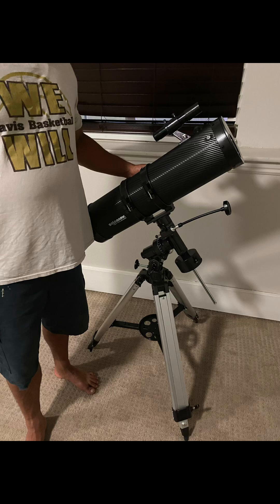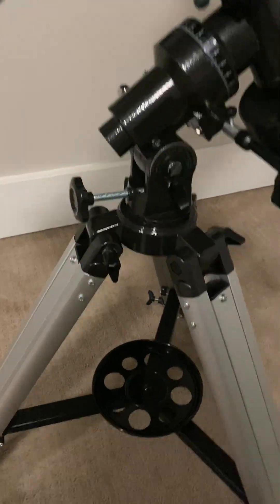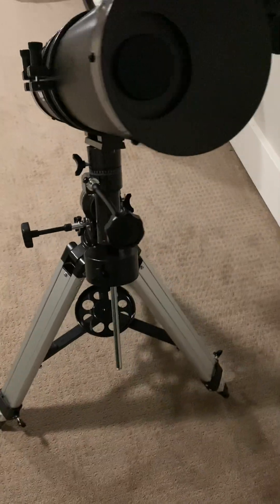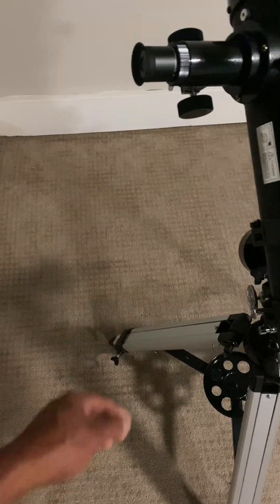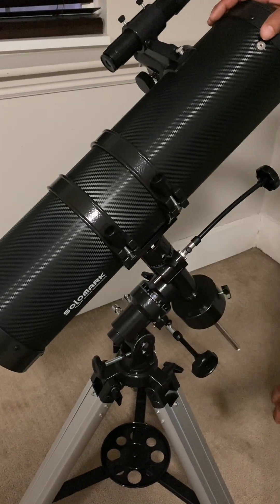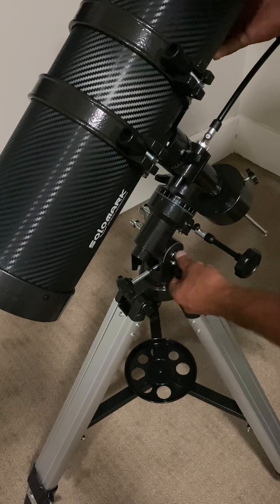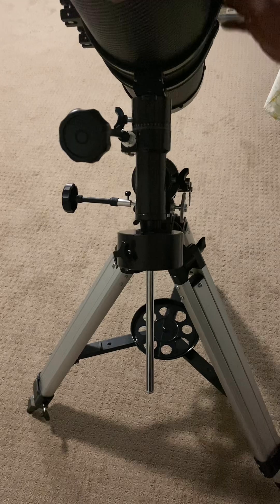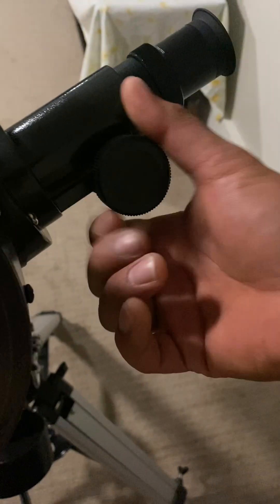Telescope 130EQ Newtonian Reflector Telescopes for Adults, Professional Telescopes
Telescope 130EQ Newtonian Reflector Telescopes for Adults, Professional Telescopes for Adults Astronomy, Comes with 1.5X Barlow Lens Smartphone Adapter & 13% T Moon Filter

Description: 🚜 Get Your Telescope 130EQ Newtonian Reflector Telescopes for Adults, Professional Telescopes for Adults Astronomy, Comes with 1.5X Barlow Lens Smartphone Adapter & 13% T Moon Filter

The Telescope 130EQ Newtonian Reflector is a high-quality telescope designed for adults, perfect for both amateur and professional astronomers. This powerful telescope features a 130mm aperture and an equatorial mount for precise tracking of celestial objects. It comes equipped with a 1.5X Barlow lens for increased magnification, a smartphone adapter for capturing stunning astrophotography, and a 13% T moon filter to enhance lunar observations. Whether you're exploring the moon, planets, or deep-sky objects, the 130EQ Newtonian Reflector Telescope provides exceptional clarity and detail, making it an ideal choice for serious stargazers.

🚜 Get Your Telescope 130EQ Newtonian Reflector Telescopes for Adults, Professional Telescopes for Adults Astronomy, Comes with 1.5X Barlow Lens Smartphone Adapter & 13% T Moon Filter